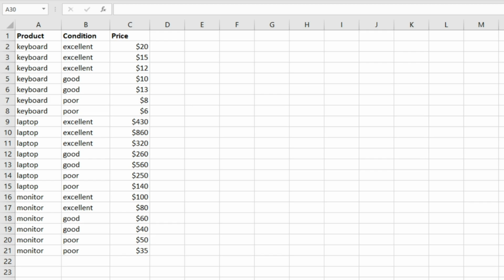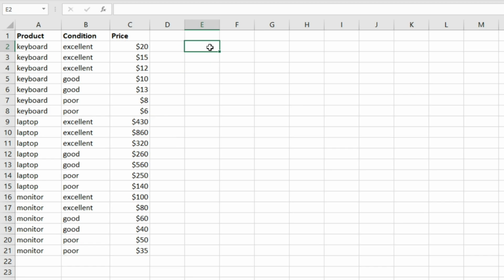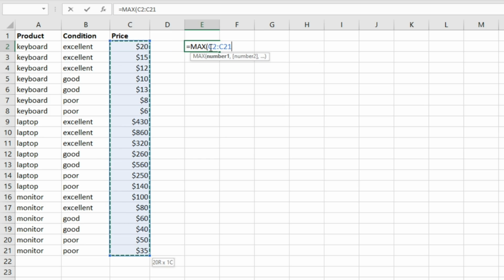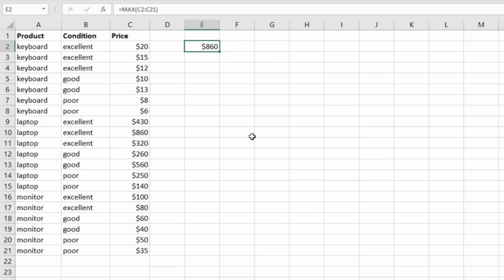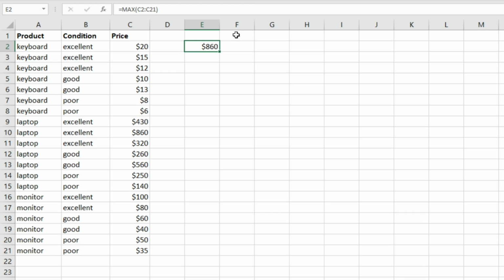How to use the MAX AND MIN functions in Excel – 1 Minute Tutorial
Learn how to use the MAX and MIN functions in Excel in one minute.